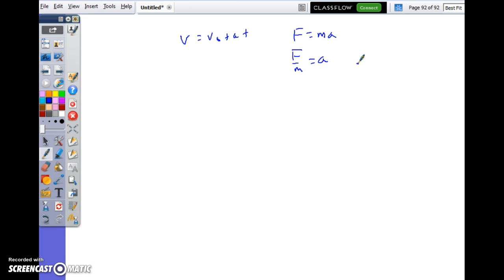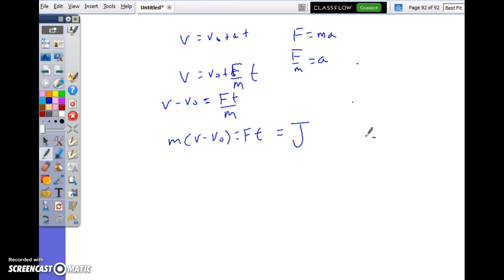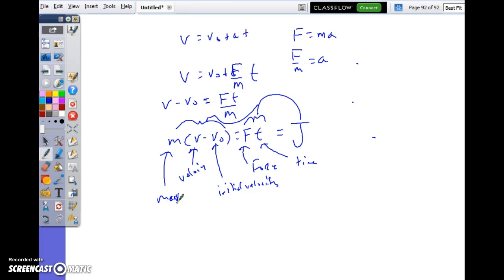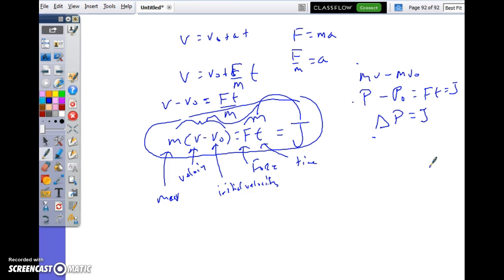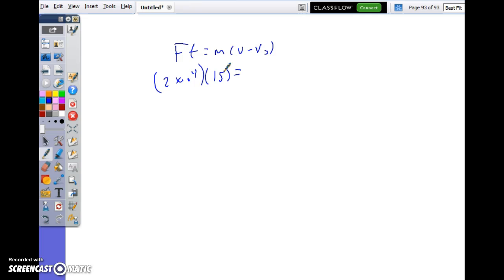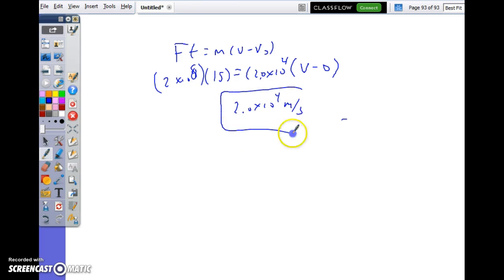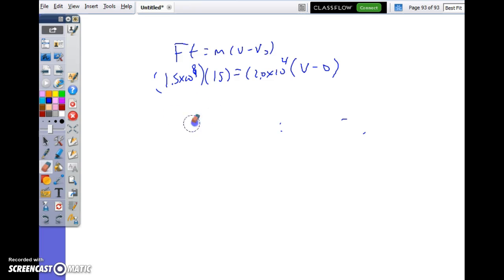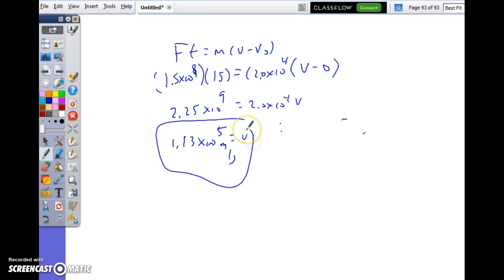Physics 6 - 1 impulse intro